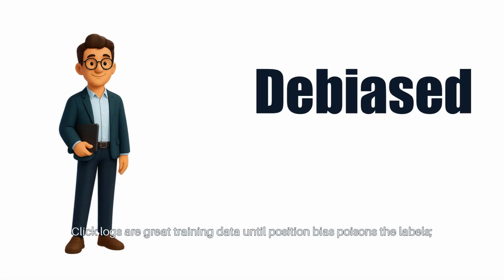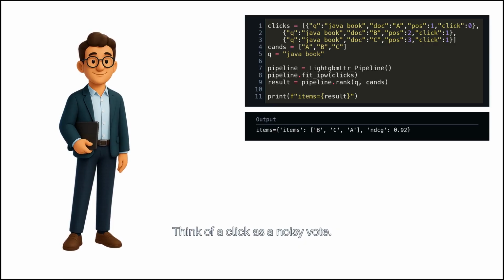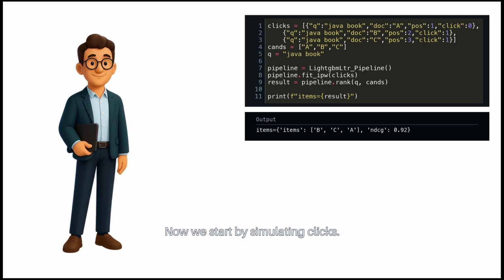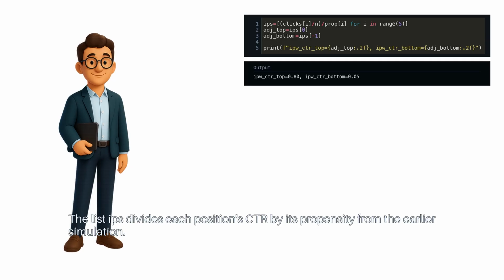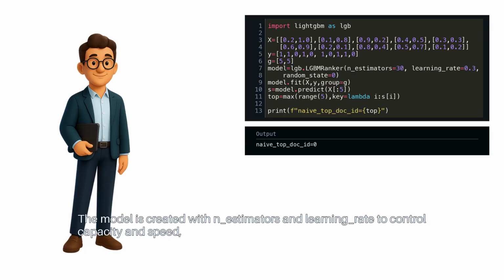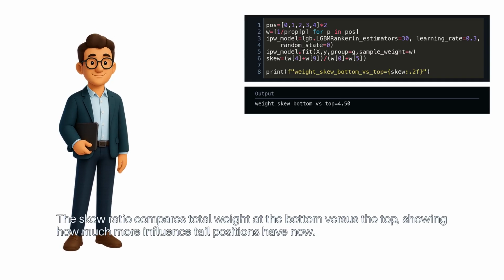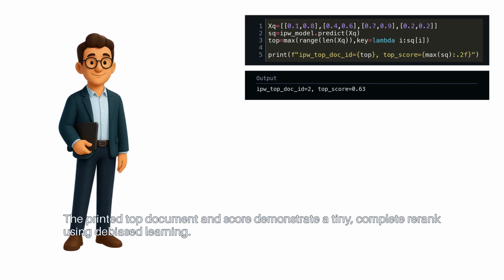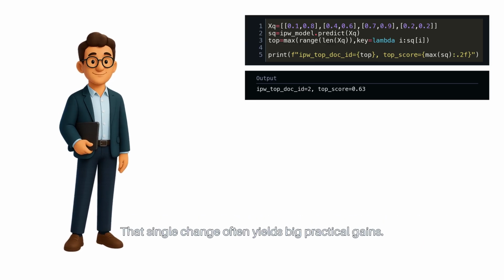Counterfactual Learning to Rank from Click Logs with LightGBM in Python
Debias click logs with inverse propensity weighting and train a LightGBM ranker.
Learn to correct position bias, compute IPW weights, and rerank results for truer relevance using Python and LGBMRanker.